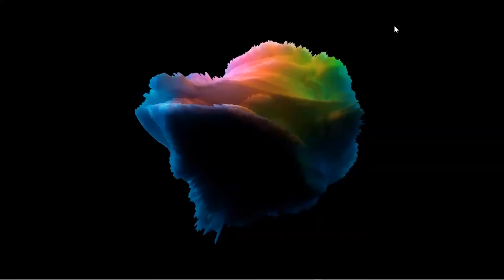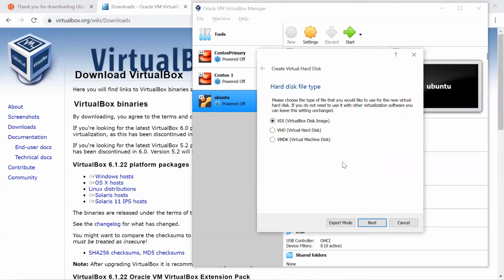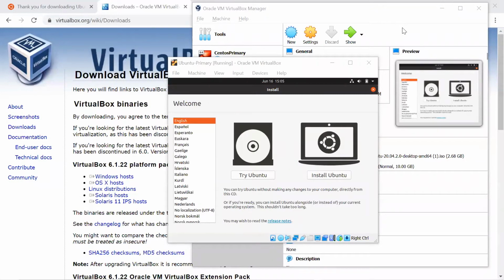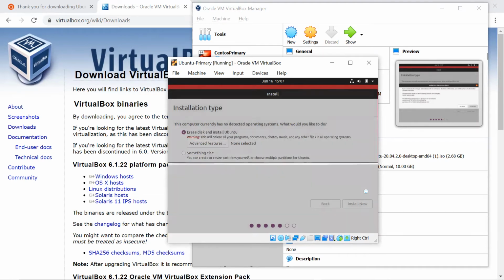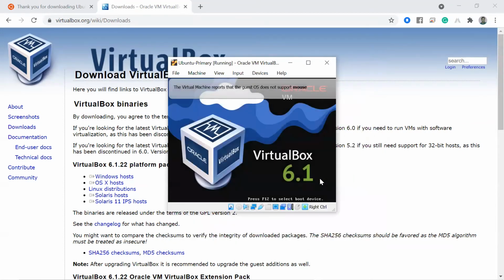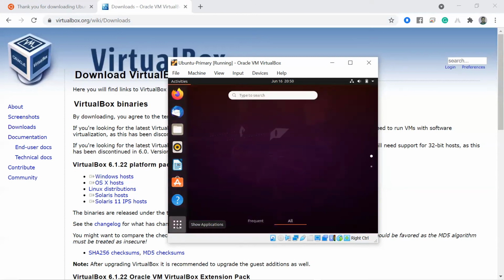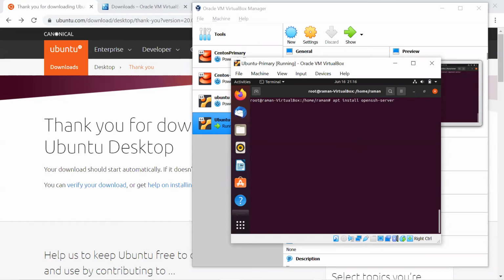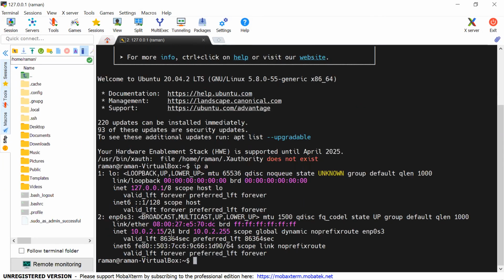Virtual Box- Ubuntu Installation and Remote Access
This is the ubuntu installation in Virtual BOX
Downloads